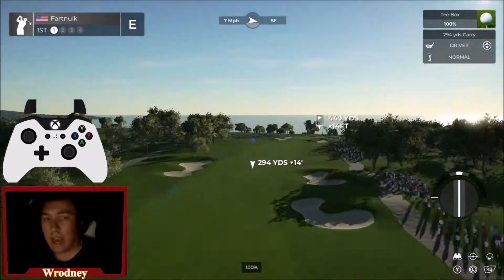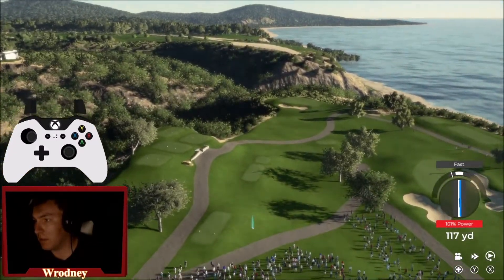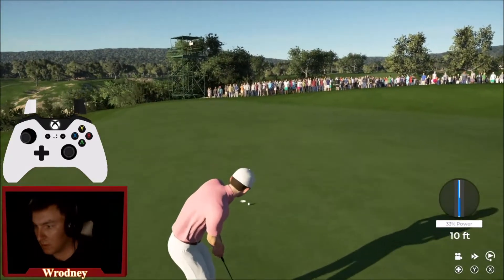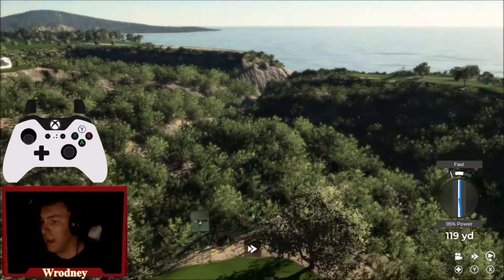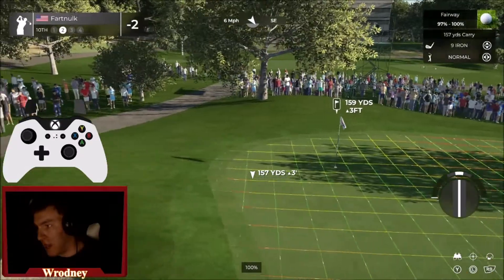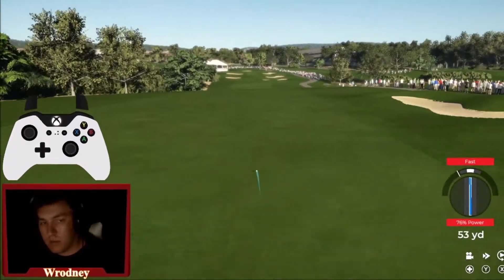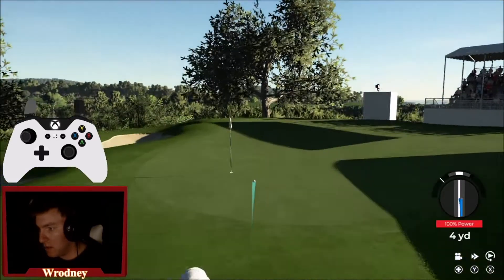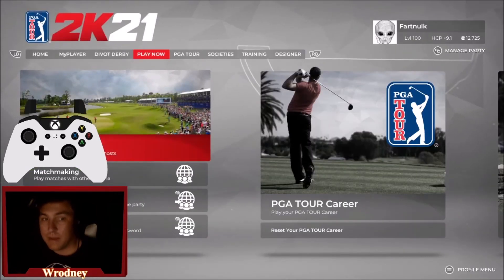PGA Tour 2K21-Playing at the US OPEN? (14)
🔵 Host of the 2021 and 2008 US Opens, and the Farmers Insurance Open every year on the PGA Tour, the South Course at Torrey Pines has seen countless moments in golf history on it's hallowed grounds. At 7,802 yards from the Black Tees, this Par 72 is a beast, and every single shot is earned. No mental breaks, no easy shots. The sunny SoCal beaches and bright blue oceans will be the perfect backdrop for what is sure to be another great chapter in the book that is the historic United States open.

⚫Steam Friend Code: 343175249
⚫Add my Discord: Wrodney#0024
⚫Add Me on Epic Games: Wrodney
⚫Add me on Blizzard: Wrodney#1427

🖥️PC Specs!
⚫Core: i7-7700K
⚫Cooler: Master Hyper 212 Evo
⚫Motherboard: Asus Prime Z270-A
⚫CPU: 2 Corsair Vengeance 8 GB (16 GB total)
⚫Hard Drive: 3 1 TB internal, 200 MB external, (3200 MB total)
⚫GFX Card: GTX 1060 6GB
⚫Power Supply: EvGa Supernova 750W G2
⚫Case: DeepCool Tesseract Blue
⚫Operating System: Windows 10 Pro

🚨No ©️ violations are intended, these videos produce no profit, they are for pure entertainment!🚨